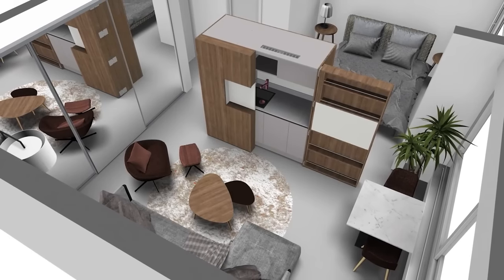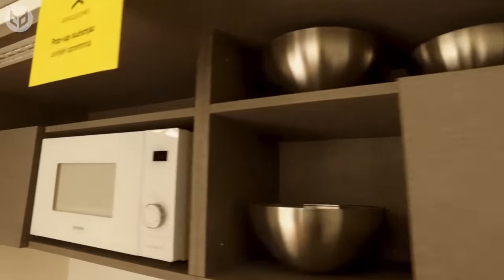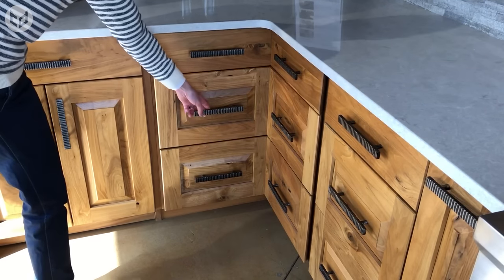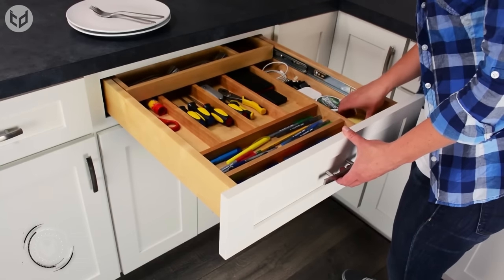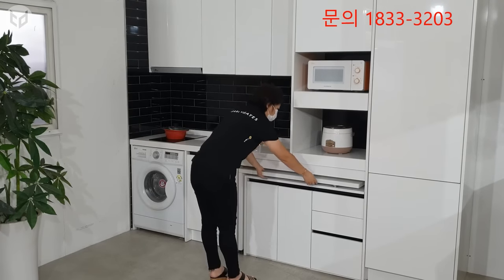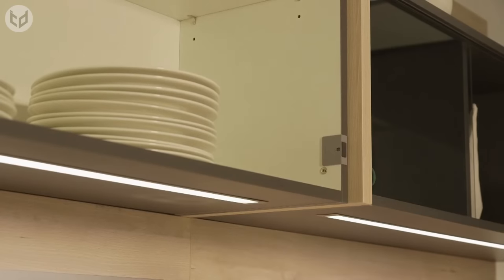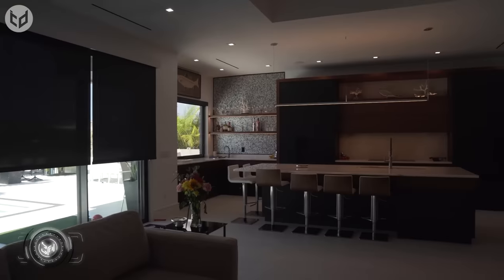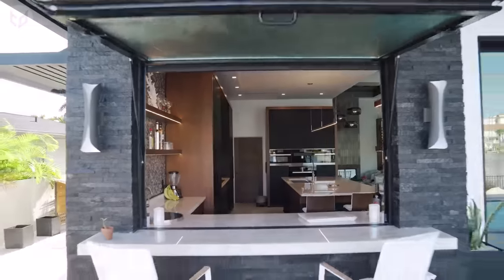Fantastic Kitchen Design and Storage Ideas with Space Saving Smart Furniture #2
Hello, There are many things to consider when investing in a brand new kitchen for your home. You have to consider your own needs, how functional is it, and look at how well it meshes with your space. Nowadays, the idea of a kitchen doesn't just end at cabinets and stoves. Its been taken a step further using modern technology and innovative design. Kitchens today are much more advanced and functional than in the past. Keep watching to find out about some of the best modern-day kitchen models that have been developed.

Let's take a look at Fantastic Kitchen Design and Storage Ideas with Space Saving Smart Furniture #2

➤ Kitchen Storage Solutions, Liftup and Down Mechanism, PullOut Knife Block and Utensil Storage, Blind Corner Cabinet, Flip Down Laundry Basket, Pull-out with stainless perforated pegboard, Food Storage Container Pull-Out Organizer, Hidden Toe Kick Drawer Corner Drawer by Superiorcabinets, Kitchen Storage, Under Sink Kitchen Storage

➤ TwoTiered Cutlery Drawer, Base Range Pots  Pans Organizer Cabinet, Base Filler Pullout, Cutting Board Base Cabinet, Lazy Susan Base Cabinet by Cliq Studios